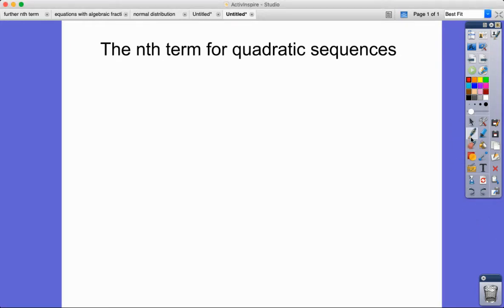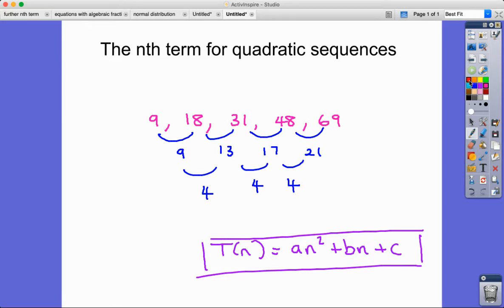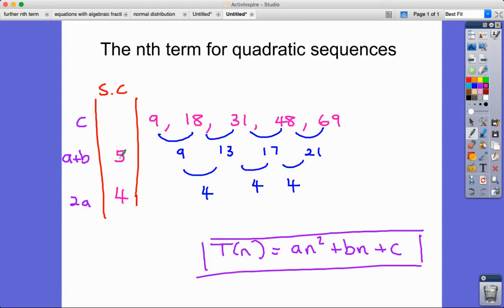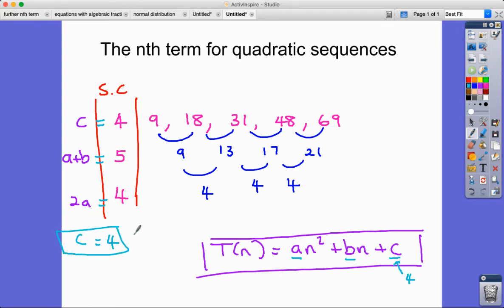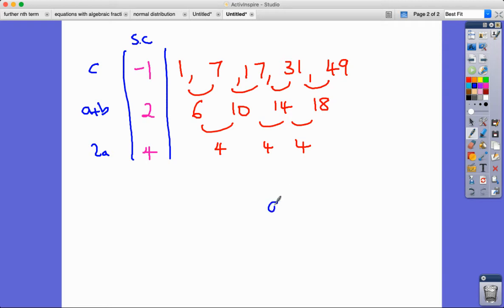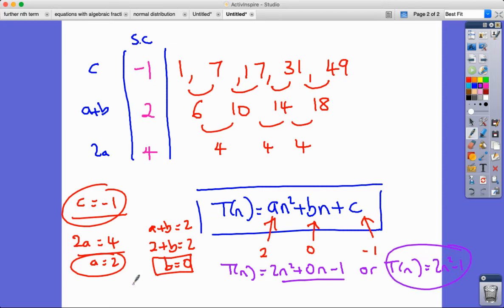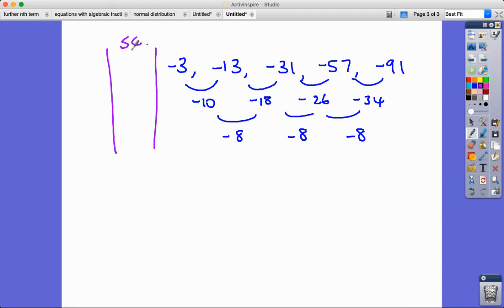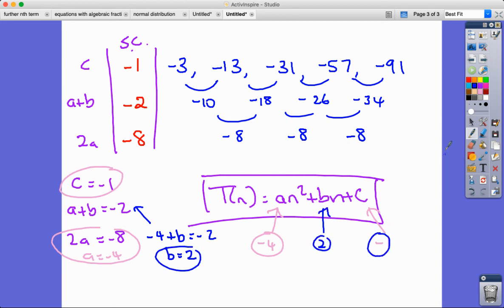IGCSE & GCSE Maths - The special column method for finding the nth term of a quadratic sequence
THE SPECIAL COLUMN METHOD!
The best, most efficient way to find the nth term of a quadratic sequence!